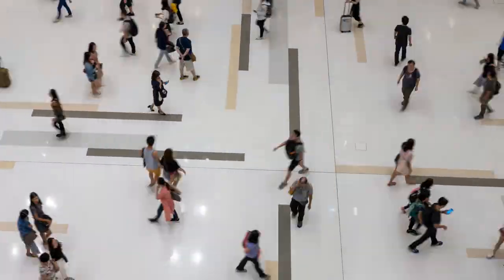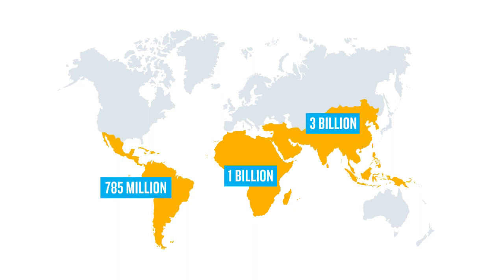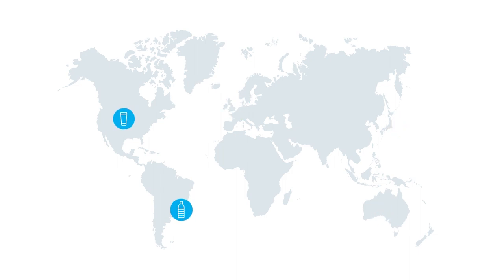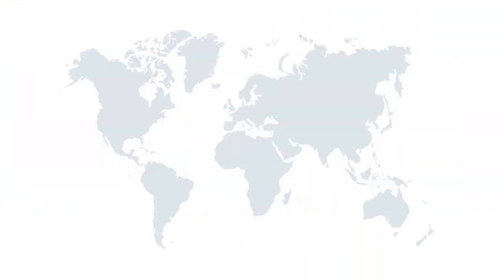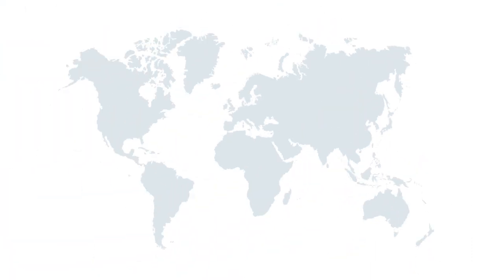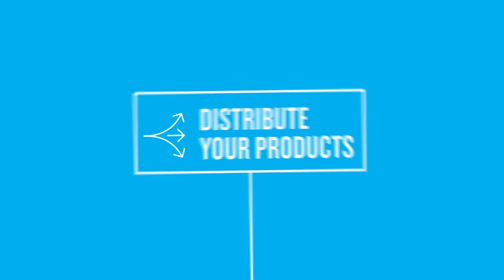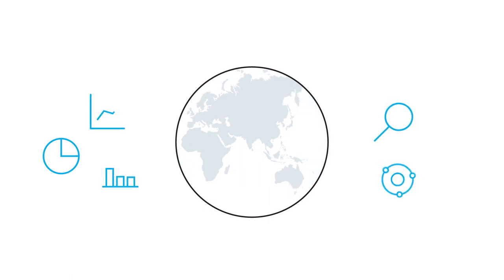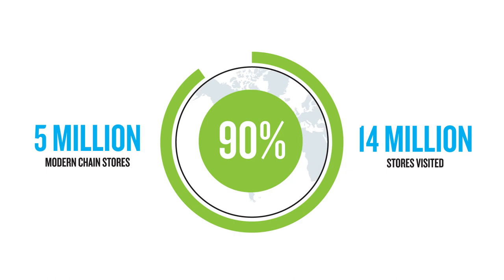Nielsen Global Snapshots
Nielsen's Global Snapshots offers actual point-of-sale retail data of FMCG categories with the unique advantage of having data from category to item level in over 100 countries so your business can get an accurate picture of how your product is working and you can make better strategic decisions at any stage of your global expansion.